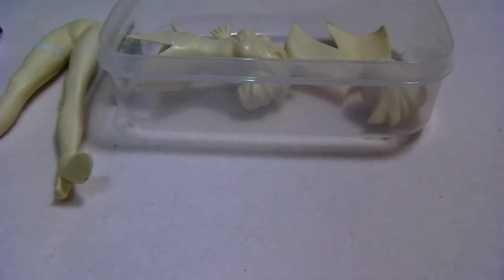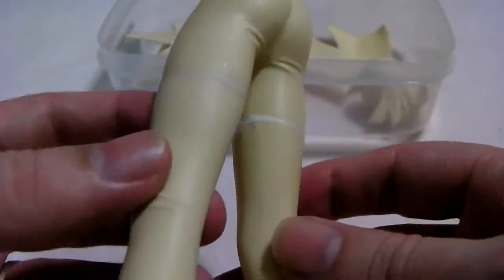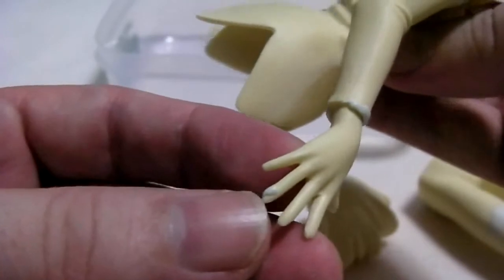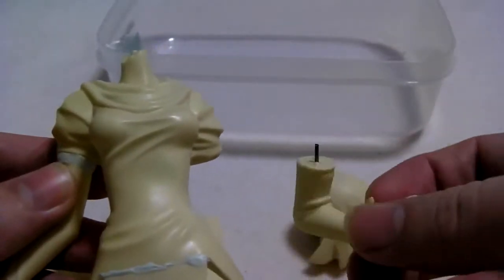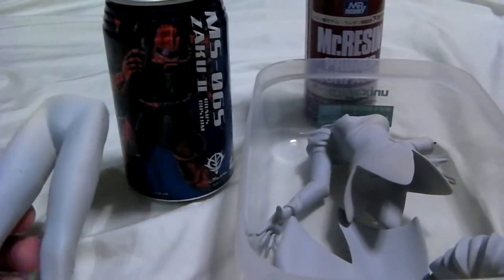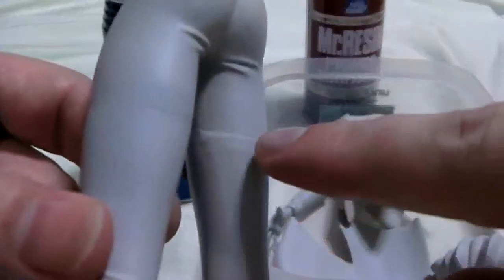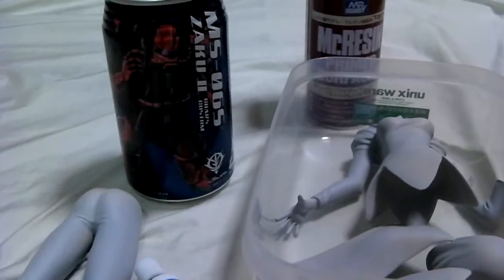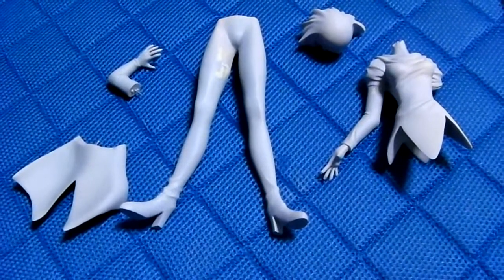Haman Khan Resin WIP-2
Another update on my slow progress.  She is primed and ready for painting!